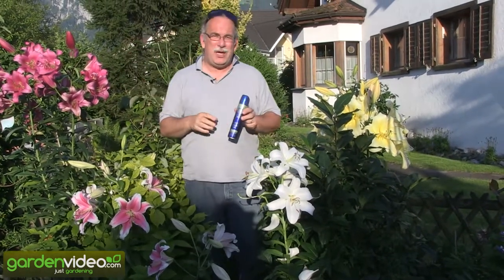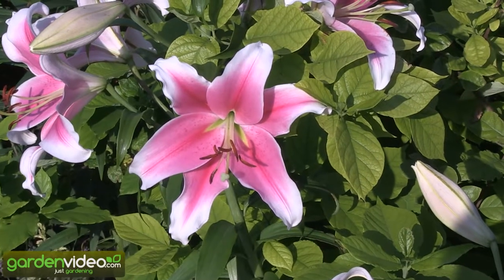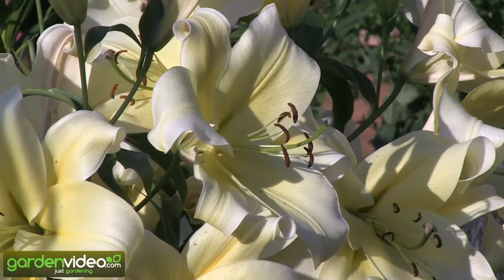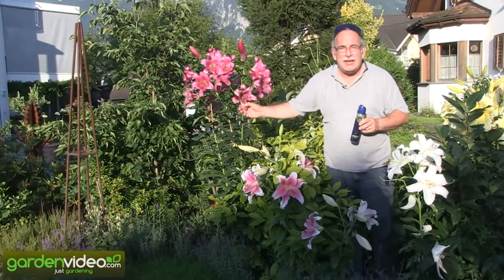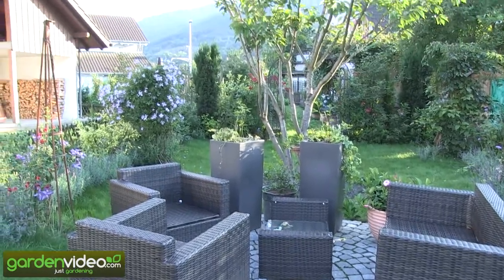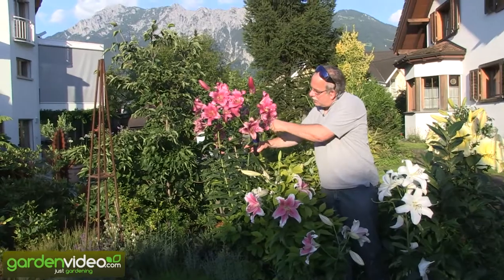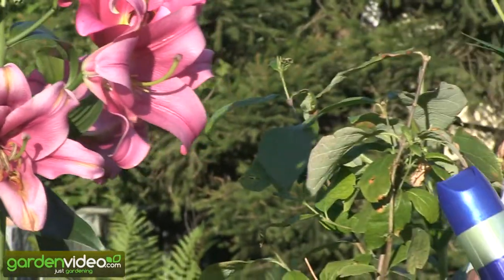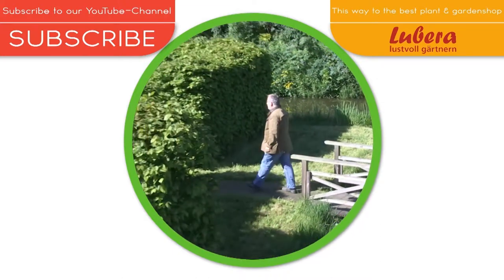Big blooming Lilies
Markus has grown some wonderful Lillies out of the bulbs he bought 2 years ago at the Chelsea flower show! And of couse he has some hints and tipps to share about lillies.